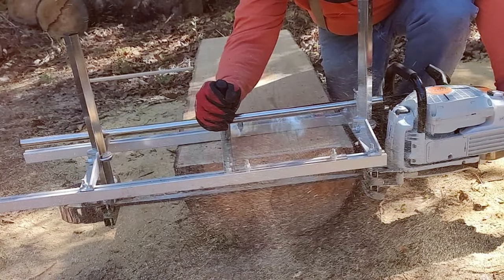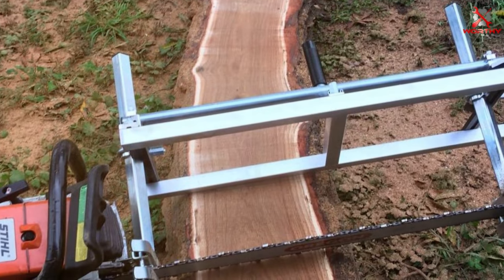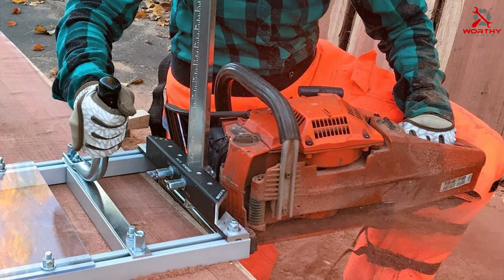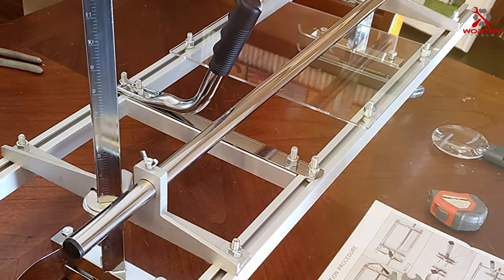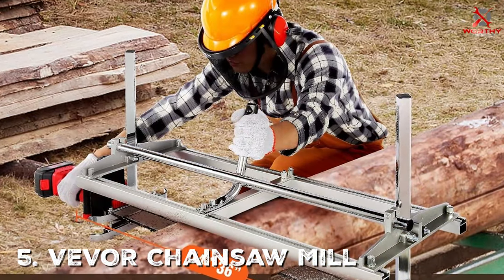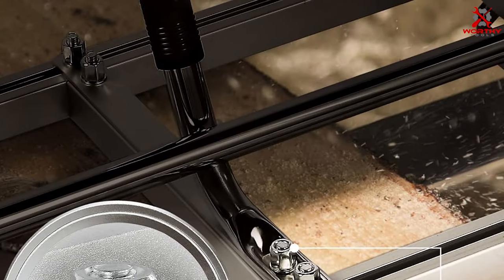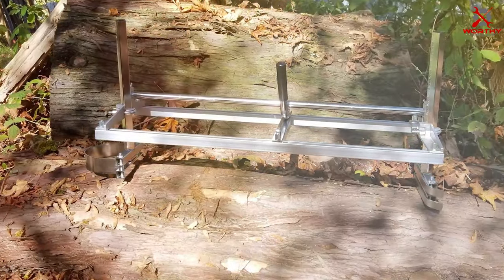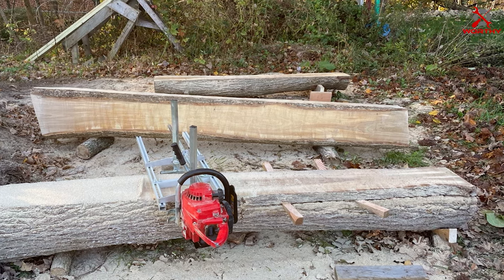7 Best Chainsaw Mills in 2024: Get Woodworking Like a Pro!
Top 7 Best Chainsaw Mills in 2024

Links to the Best Chainsaw Mills we listed in today's Chainsaw Mill review video:

1 Granberg Alaskan Chainsaw Mill Kit - 36 Inch Power Sawmill Attachment

2 Granberg Chainsaw Mill - 30 Inch Alaskan Power Sawmill Kit

3 VEVOR Rail Mill Guide System - 9 ft 4 Crossbar Kit

4 VEVOR Chainsaw Mill - Vertical Lumber Cutting Guide

5 VEVOR Chainsaw Mill - Portable 14-36 Guide Bar

6 HiHydro Portable Chainsaw Mill

7 Portable Chainsaw Mill - 24 Inch Planking Bar

What are the Best Chainsaw Mills in 2024?

In today's video we reviewed the Top 5 Best Chainsaw Mills on the market in 2024. We made this list based on our personal opinion and we ranked them in no particular order, after doing our research based on their prices, quality, durability, brand reputation and many more.

After watching this video you will know which are the best budget, top selling and top rated Chainsaw Mill on the market today.

If you choose from this list you can be sure that you buy one of the best Chainsaw Mills available today.